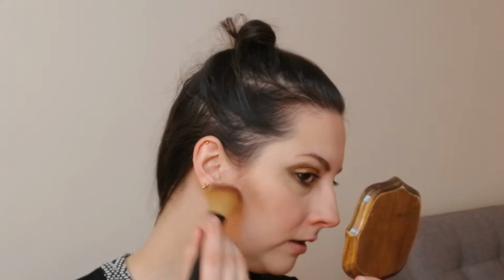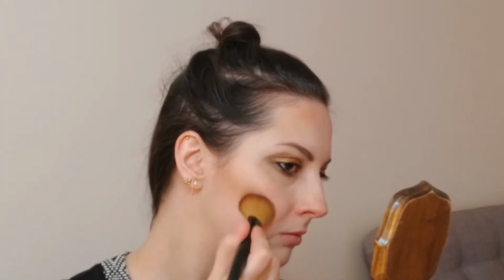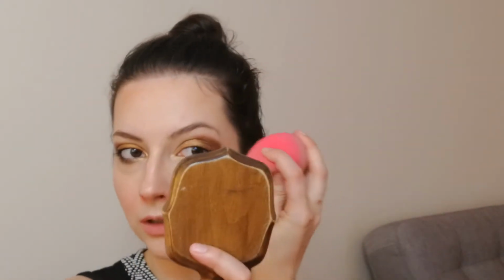BYS Highlighter Palette Review + Swatches + Try on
I'm a lover of makeup and self expression through it. I also blog a bit about fitness, dance and fashion, or well atleast my take on fitness and fashion, which may differ from other peoples view of it.
As long as you are having fun that is all that matters. I never really think through my videos before doing them - sometimes they work, sometimes they don't. But it's the journey, not the destination, that matters.
I use what I have to create my looks and videos, most of my stuff is cheap and I tend to buy cute novelty items I find in stores - YOU CAN MAKE EVERYTHING WORK IF YOU TRY.

After all, I'm here to have fun and try out new things that make me happy.
And remember - be you, do you, be happy with what you do and never forget to enjoy life.